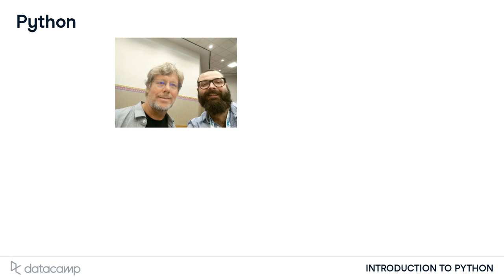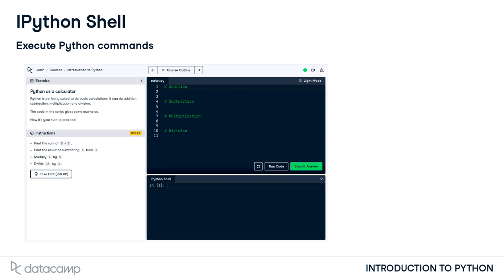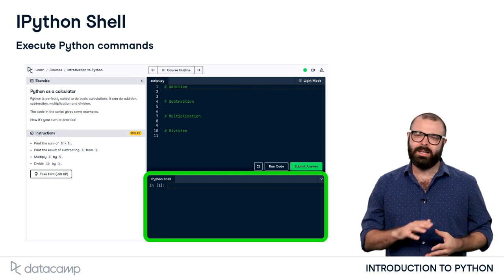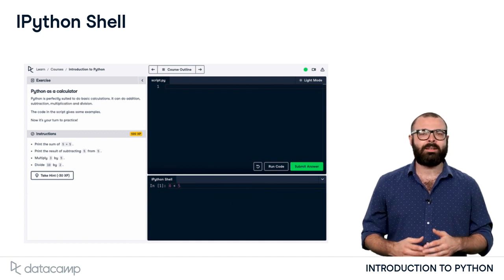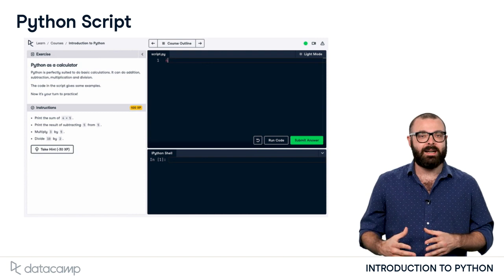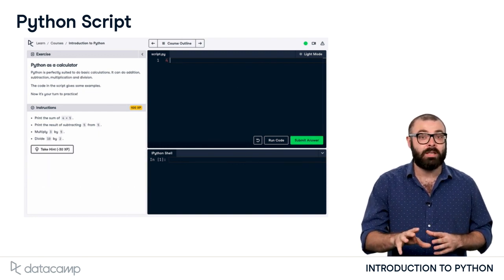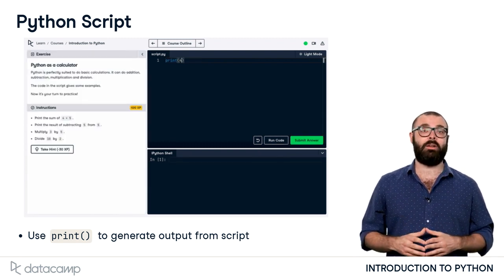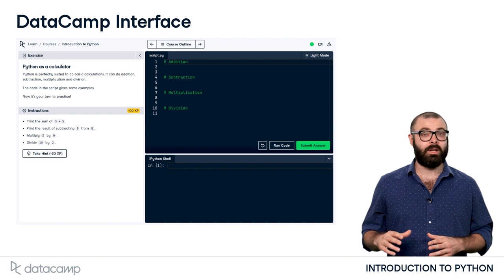what is python